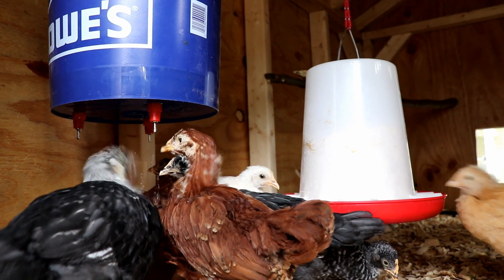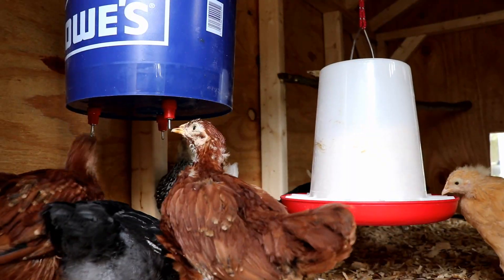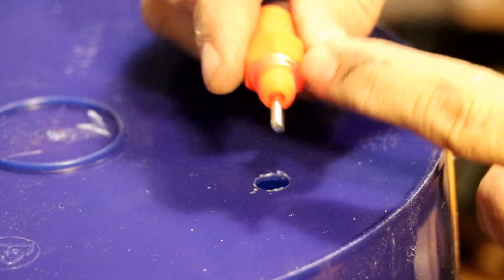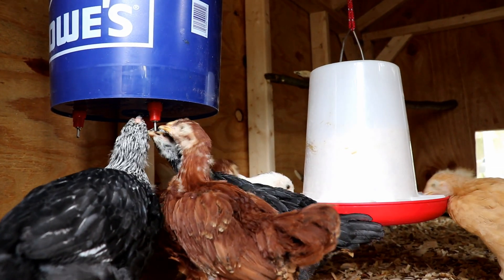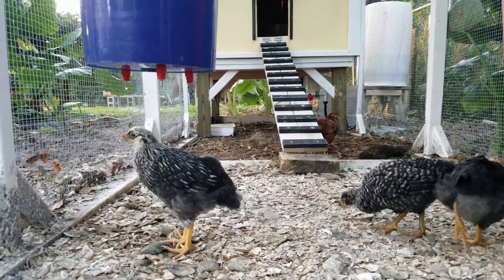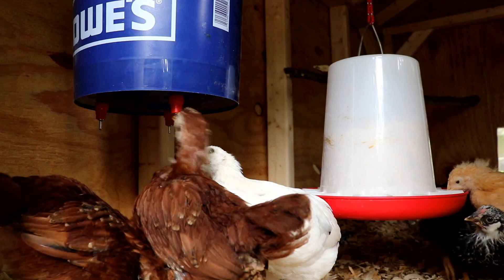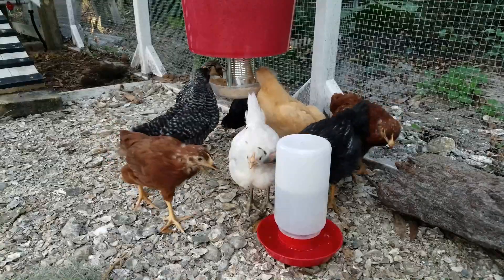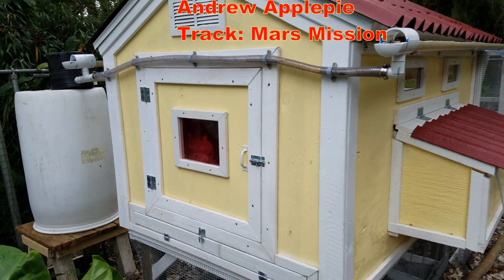Build a Water System for Chickens - Backyard Chickens Ep 4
Installing watering nipples is easy and very low cost.
Each nipple waters up to 4 birds and you can install them on virtually any size bucket, water container, or pipe.

Be careful when using them inside your coop as your birds have a tendency of making a mess.  My bedding tray is lined with tarp material, so it's not really an issue, but the water does pile up fast.
I think nipples are better suited for outside use.

Parts I've used for my coop build:

Chicken Guard Extreme

Harris Farms Watering Nipples

Foscam R2 Camera

Door Hardware Kit

Hanging Feeder

Hanging Waterer

Brooder Heat Lamp

Brooder Heat Plate
Black Flag Bug Zapper Bulb
Black Flag Bug Zapper
Smart Plug Gosund
Coop Fan (9 inch, three speed)
The product links help me continue my video journey.